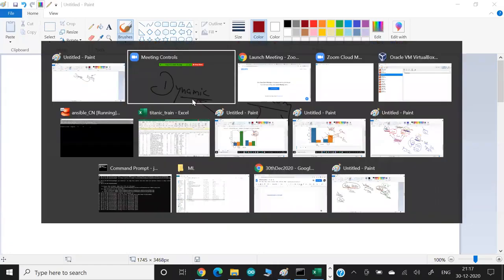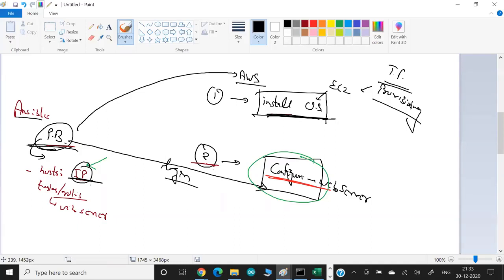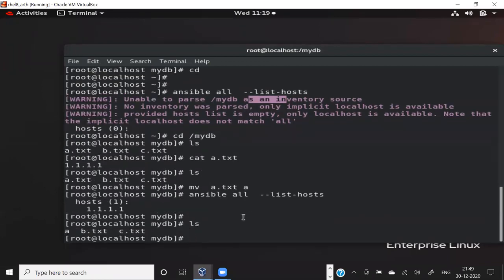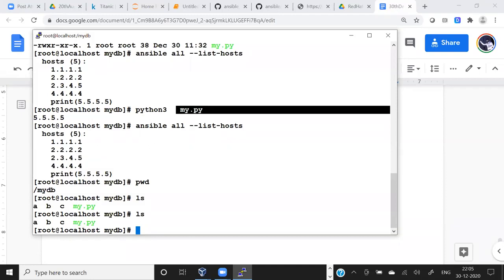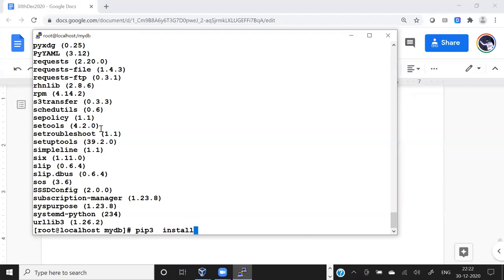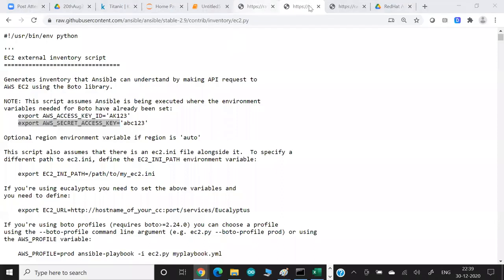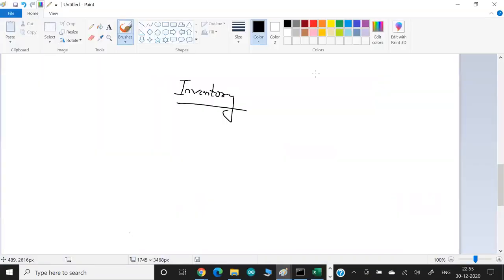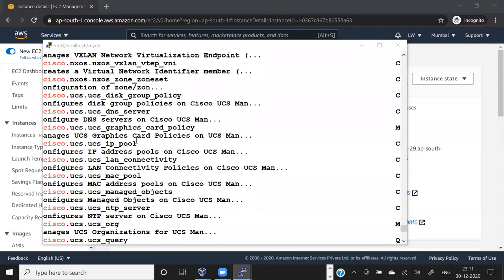Ansible(RH294) #22 | Red Hat Enterprise Linux Automation With Ansible (RH294)